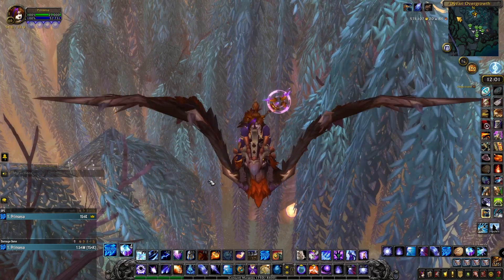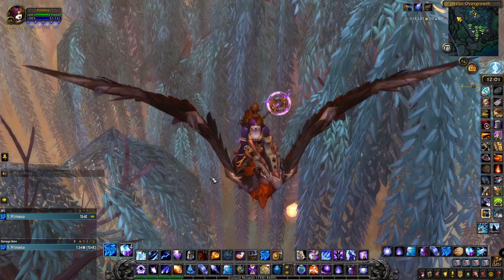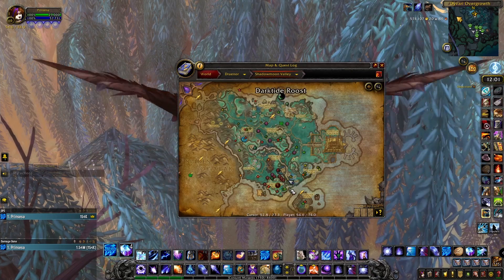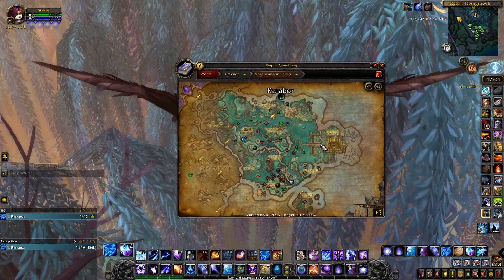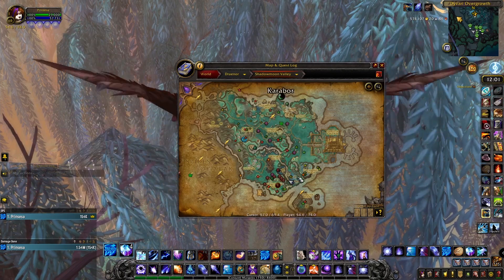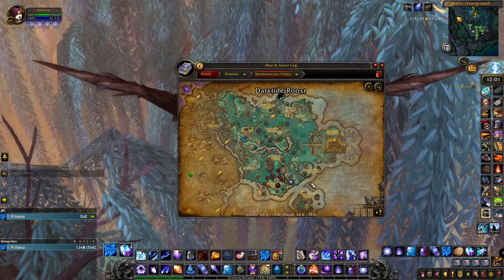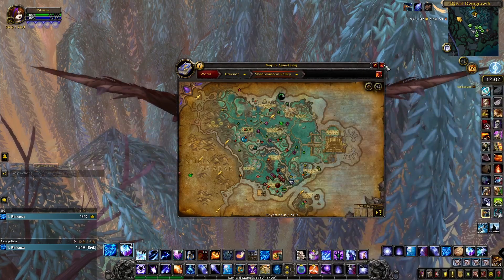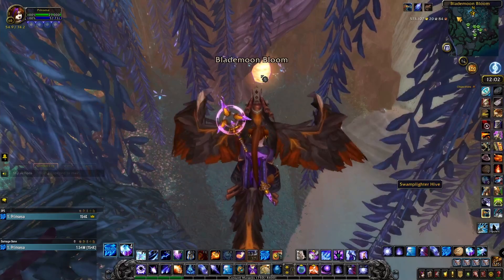Angry Beehive | Toy Collecting | World of Warcraft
How to obtain the Angry Beehive toy.